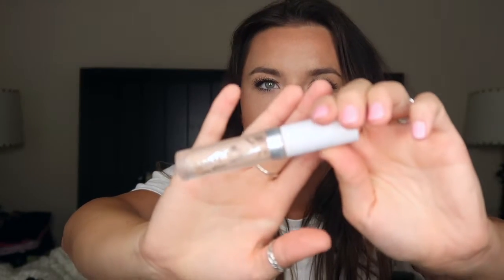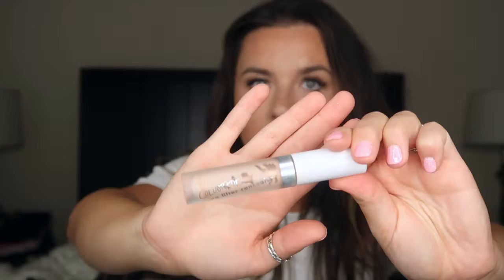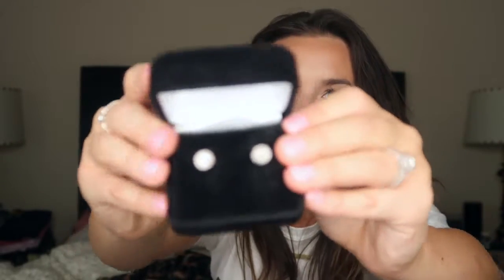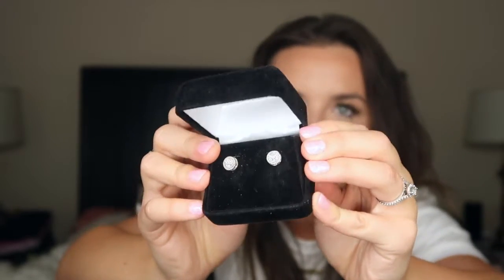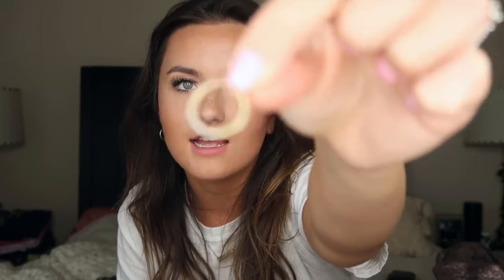MY CURRENT SUMMER FAVORITES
Hey friends!//
Today I am sharing with you all my Summer Favorites (Essentials)! From beauty to books and poolside essentials I am covering it all!